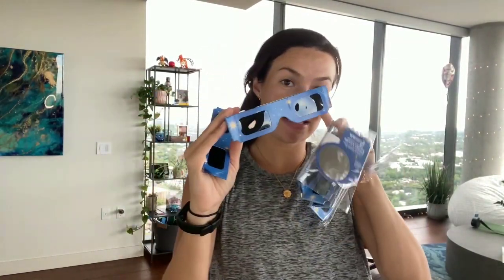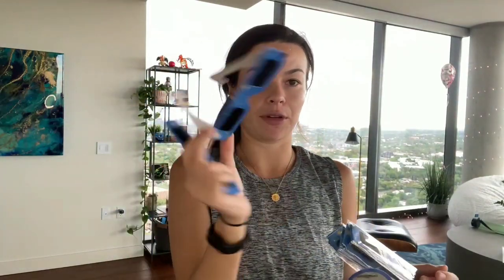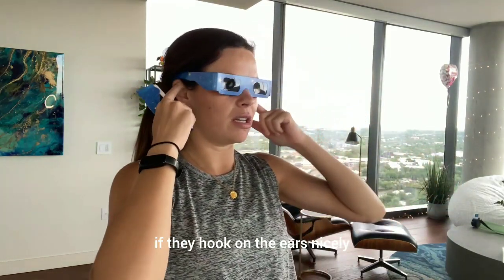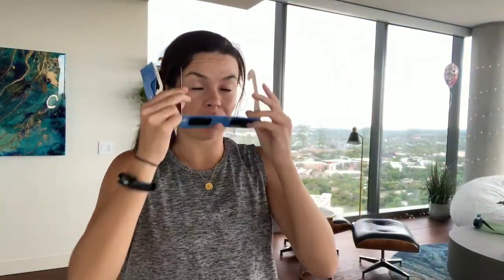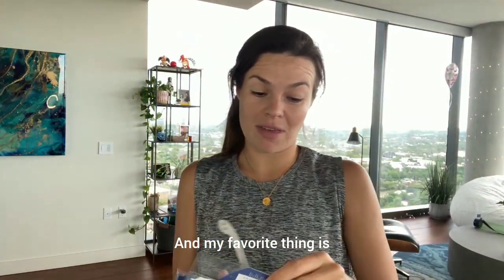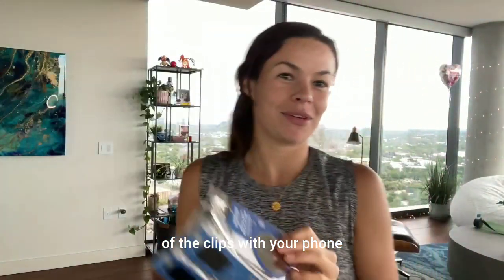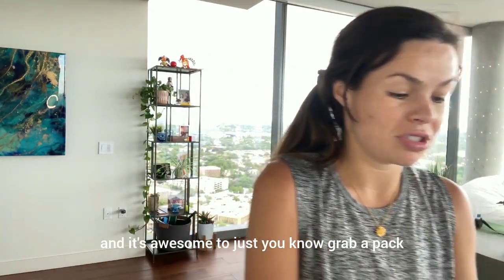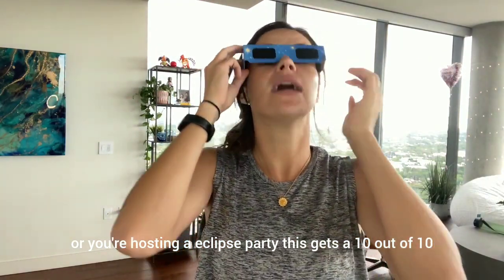Sun viewing glasses| Eclipse shades | Solar Eclipse Glasses AAS Approved 2024 Made in USA Review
Solar Eclipse Glasses AAS Approved 2024 - Made in the USA CE and ISO Certified Safe Shades for Direct Sun Viewing (2 Pack).

Product About:
Experience the awe of the 2024 solar eclipse safely with our AAS approved solar eclipse glasses, proudly made in the USA. Our high-quality glasses provide unparalleled protection, meeting the rigorous standards set by the American Astronomical Society (AAS). Designed for optimal viewing, these glasses ensure your eyes are shielded from harmful solar radiation while allowing you to witness the celestial spectacle in stunning clarity. Don't miss out on this rare event – trust in our reliable solar eclipse glasses for an unforgettable viewing experience.